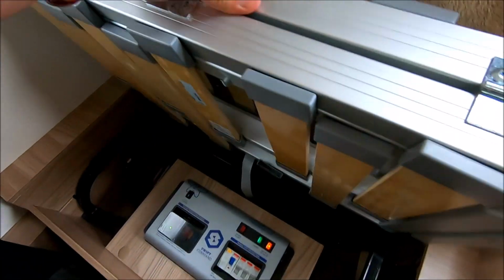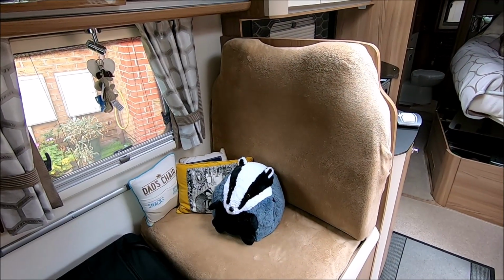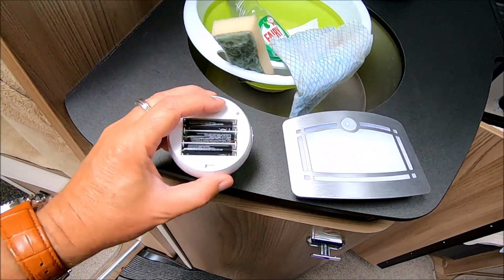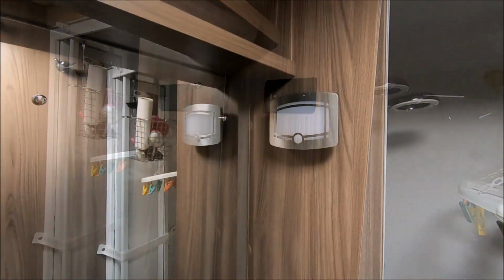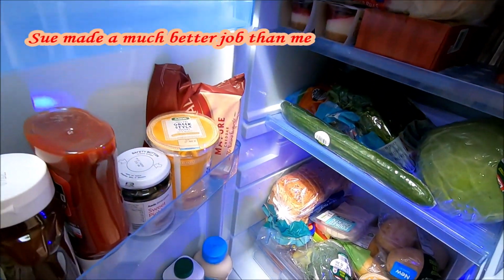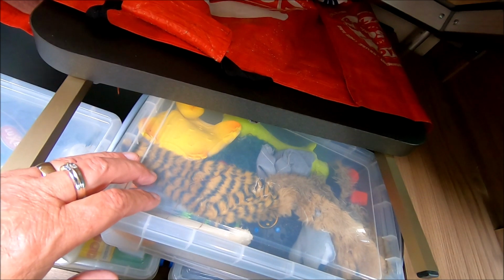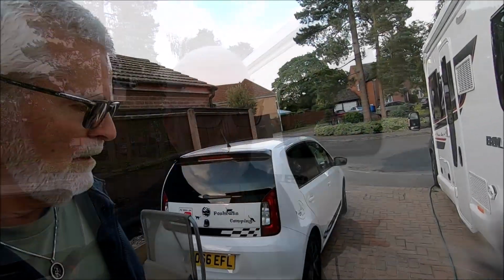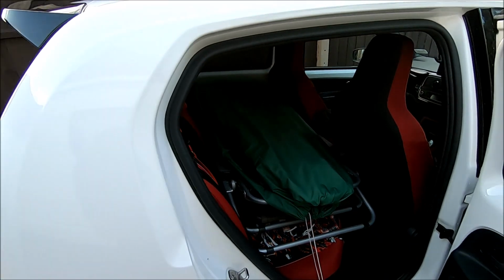PREPARE our MOTORHOME for a SUMMER Break | Ep255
Today Trev is preparing the motorhome for a summer holiday in their Swift Bolero 724FB 2017 model motorhome. He is packing away shopping, doing odd jobs and cleaning the motorhome and car.

We include all things to do with motorhomes, caravans and the great outdoors. We mainly tour the UK and camp around 80 nights per year in our 2017 Swift Bolero. We offer advice, tips and tricks, review campsites and associated products or services. We also occasionally make videos about other trips we take without the motorhome.